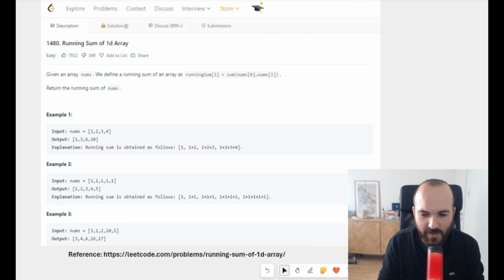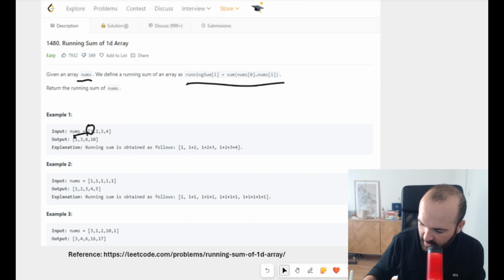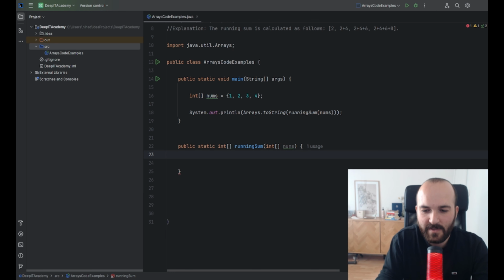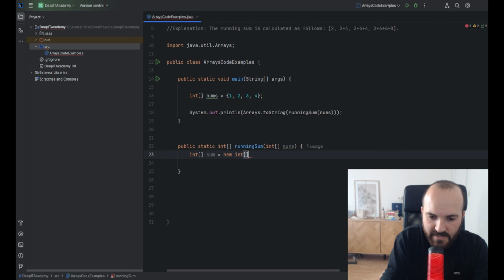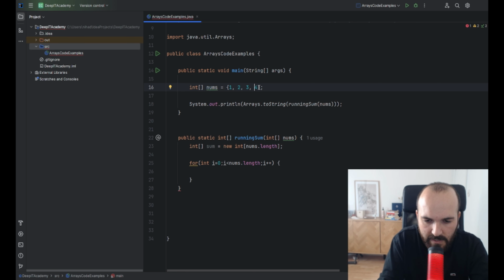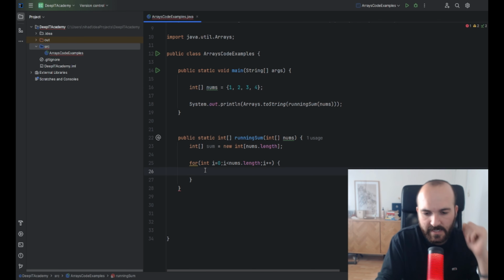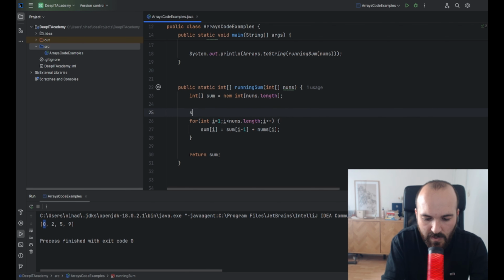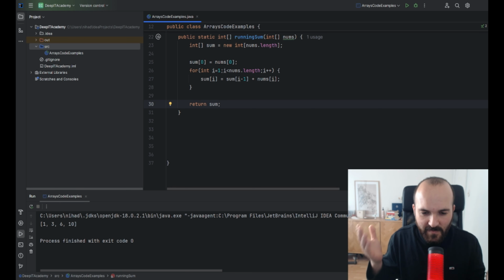Arrays with Code Example - Data Structures and Algorithms - Episode 7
In this video, we dive deep into arrays in Java, covering everything from declaring and initializing arrays to accessing and iterating through them with code examples. Whether you're new to programming or looking for a refresher, this tutorial will help you understand how arrays work and when to use them. Watch till the end to see practical code demos and tips!